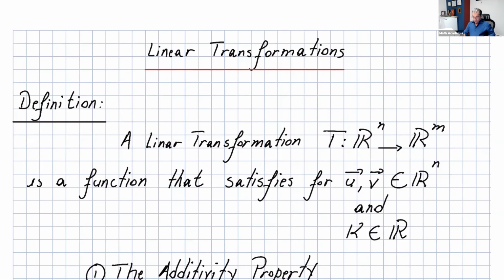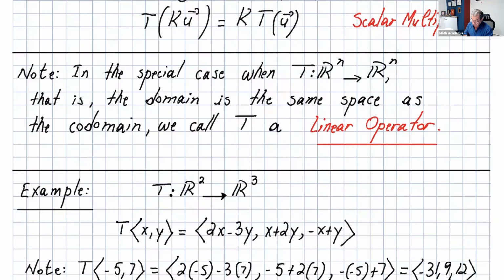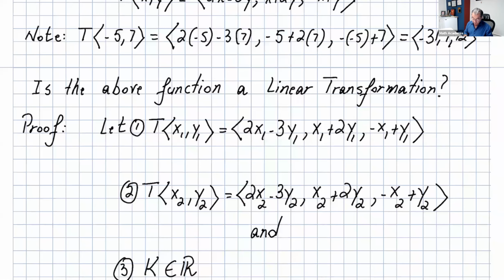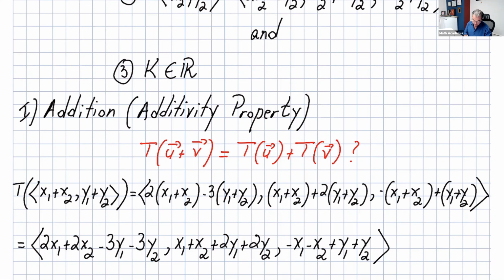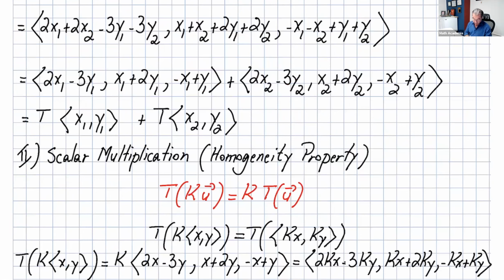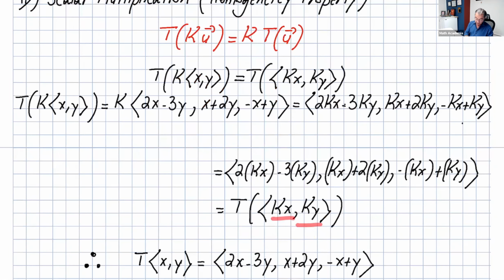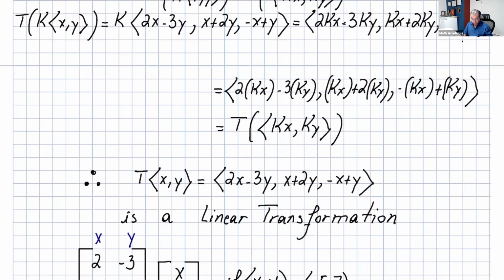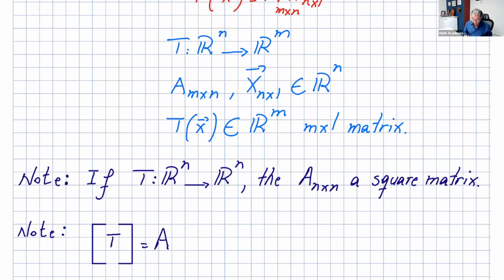INTRODUCTION TO LINEAR TRANSFORMATIONS